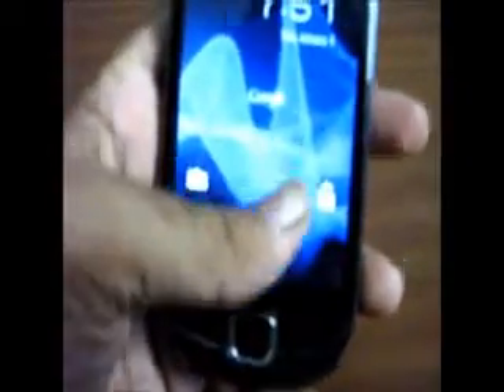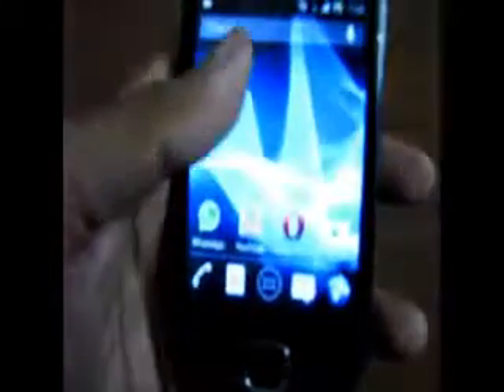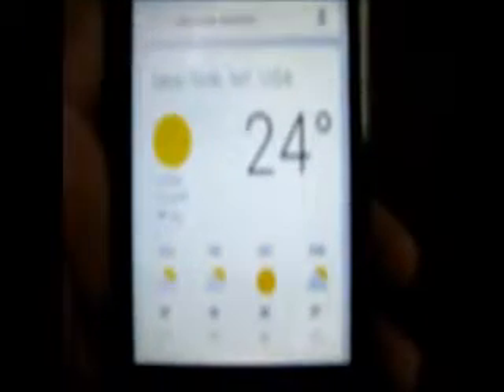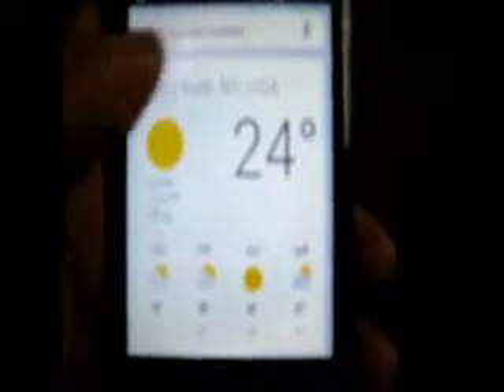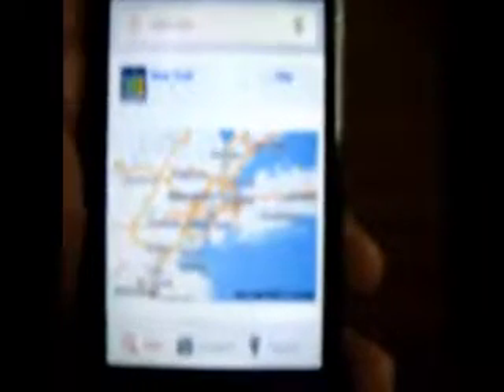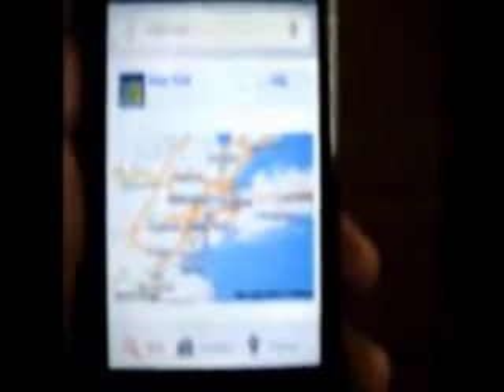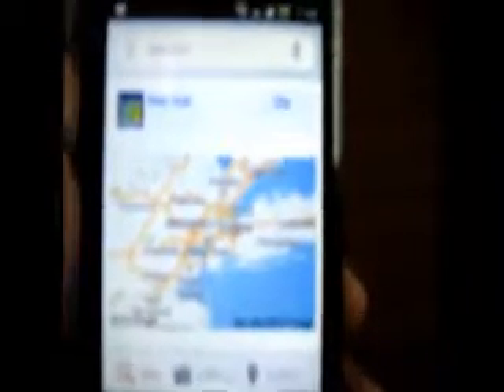Google Now For Samsung Galaxy Fit!!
In This video i will show you how to have Google Now for samsung galaxy fit and other android devices..